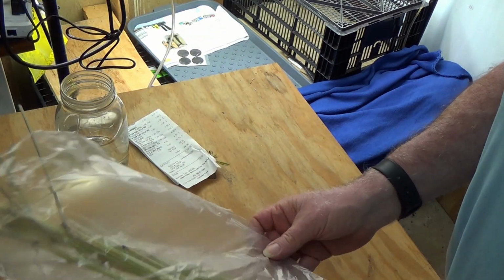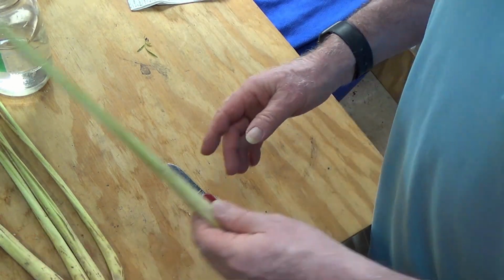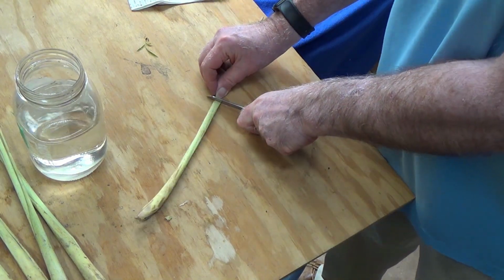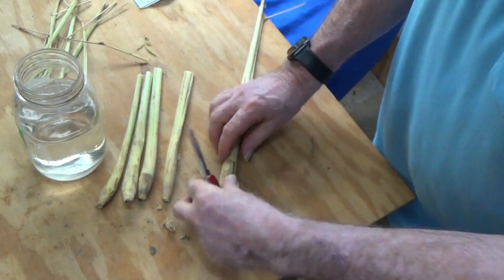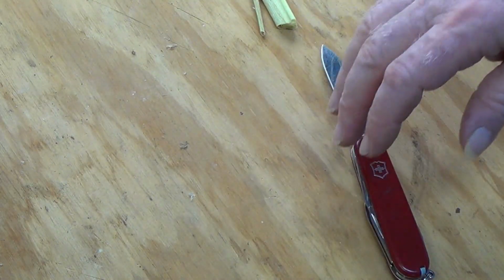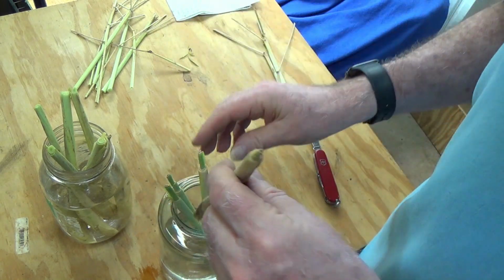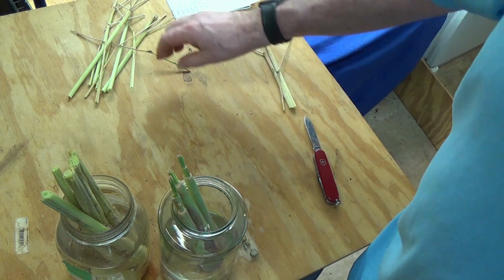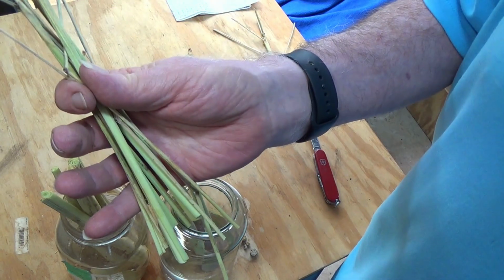Grow Lemon Grass plants for pennies each. Gorgeous plants super easy. Fun for everyone.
We all love the big flowing specialty grasses. Lemon grass will make you happy for pennies a plant. Great herb and food flavoring. Tasty tea. You can make all you want in just minutes. Here is how I do it.